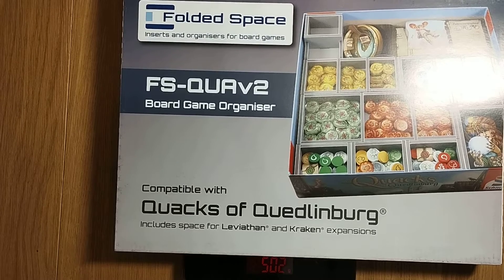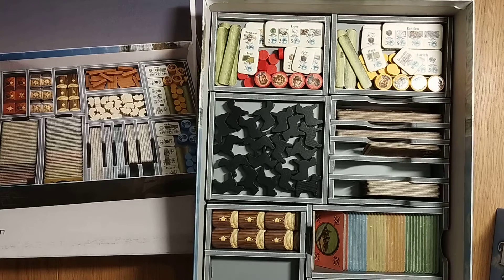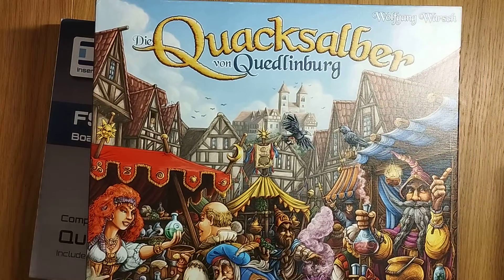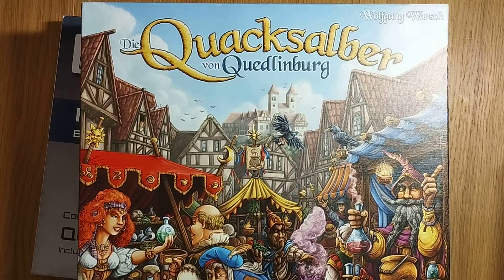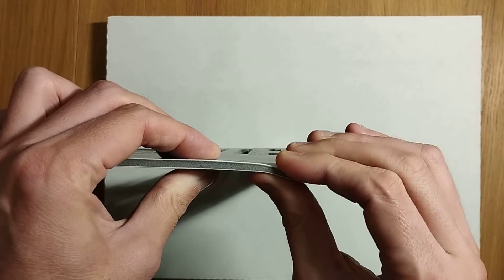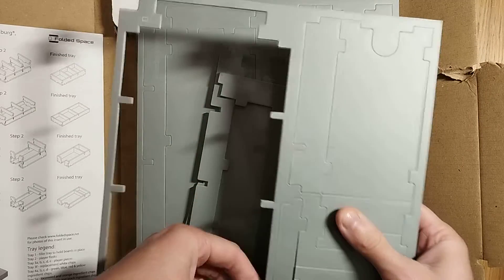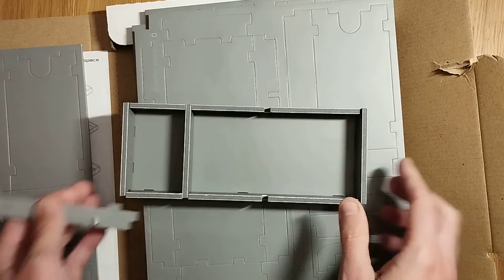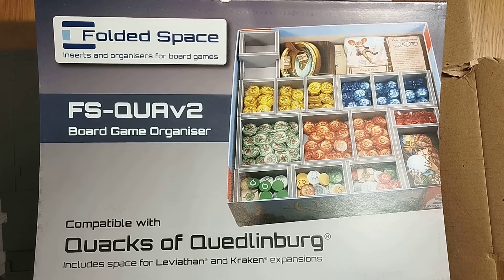Folded Space inserts - Fields of Arle Aeon's End Quacks of Quedlinburg* AmassGames * accessories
Glue: 7g used for Quacks, 5g Arle.Please support for daily played pictures